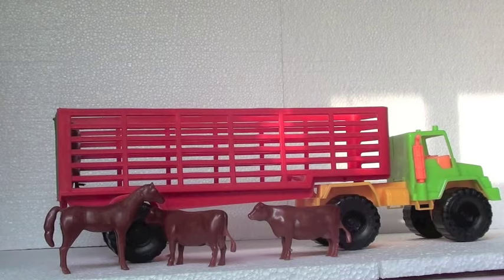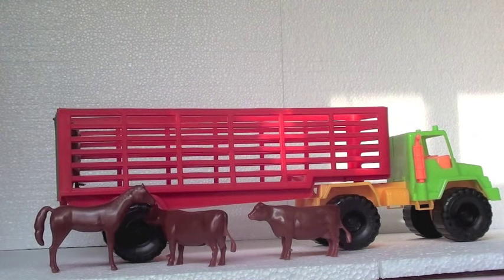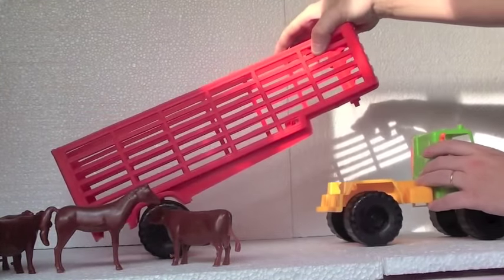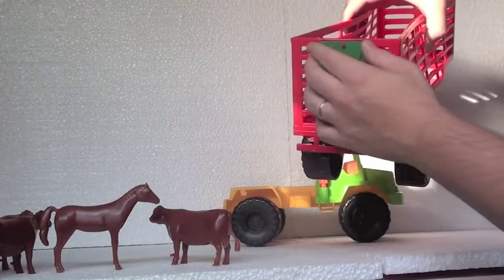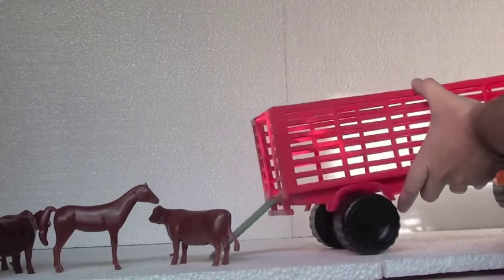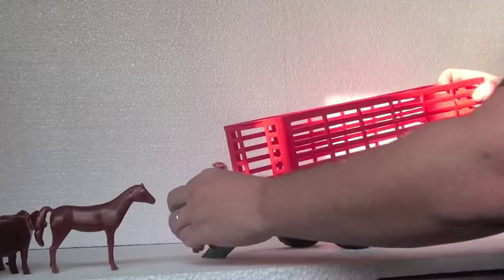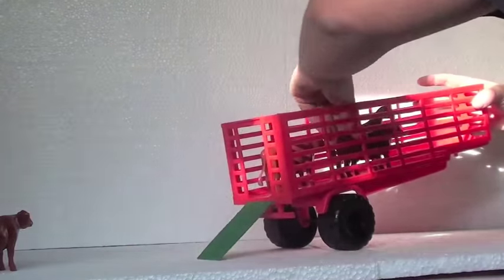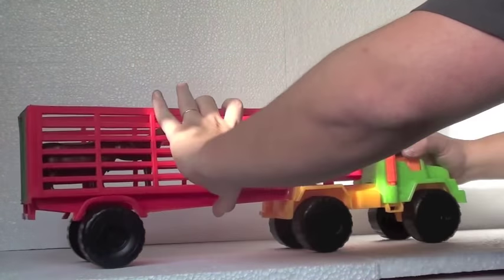HAPPY ZOO ANIMALS TRUCK REVIEW TOYS REVIEWS FOR CHILDREN FROM TOYSANDNURSERYRHYMES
Happy Cute Zoo Animals Toy Review. Tpys reviews and many more nursery rhymes you will find in this channel.